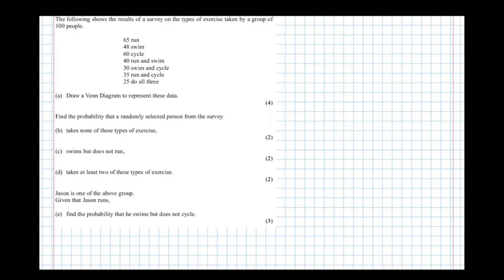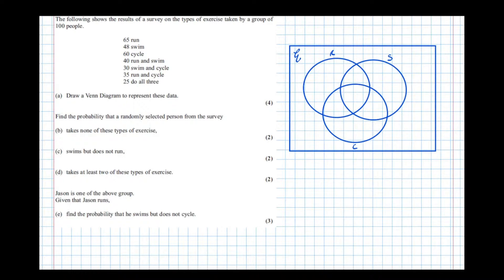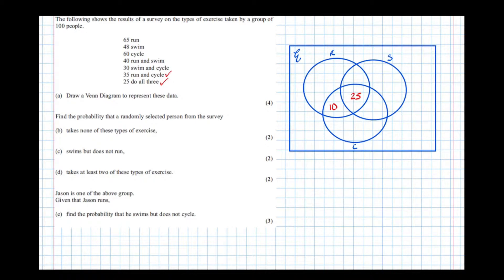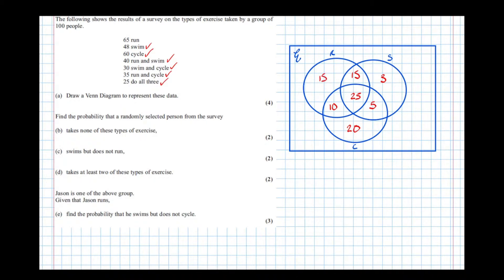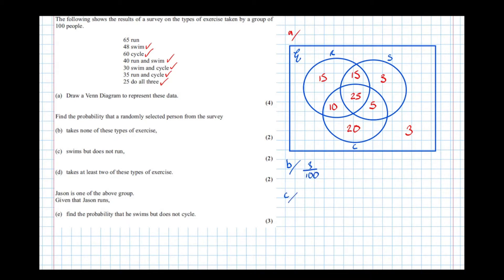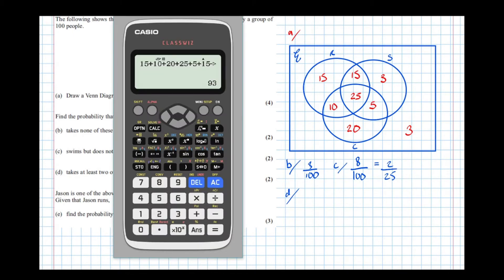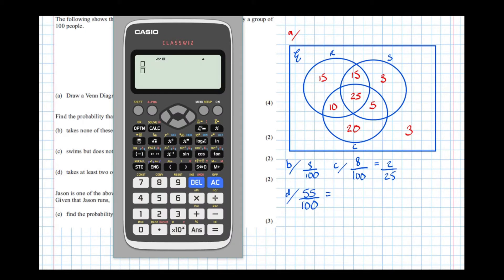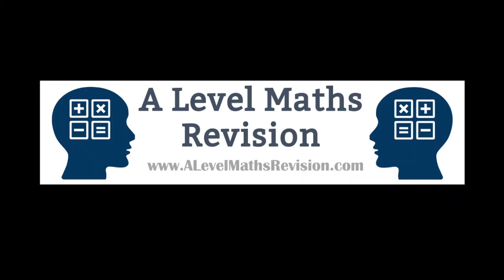Constructing Venn Diagrams [Year 1 Maths (Stats)]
An A Level Maths Revision tutorial on constructing Venn Diagrams given data. We then go on to perform probability calculations for conditional probabilities. For more information on my one-to-one tutoring please